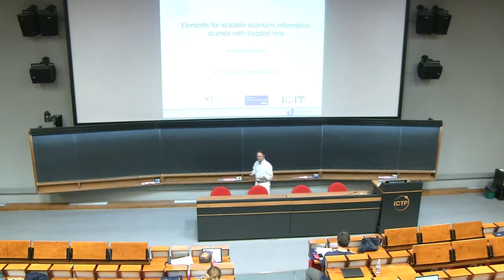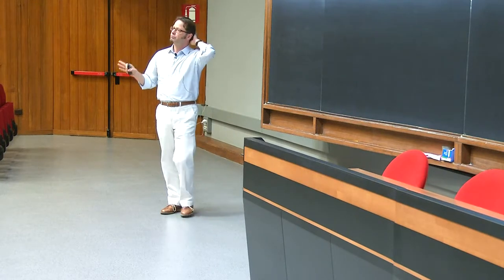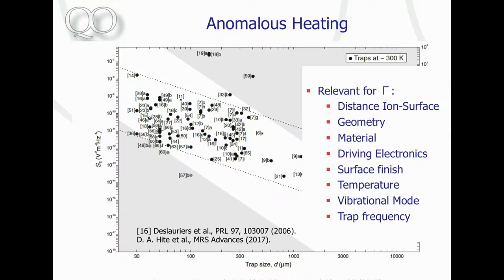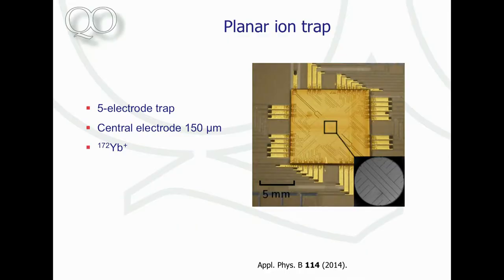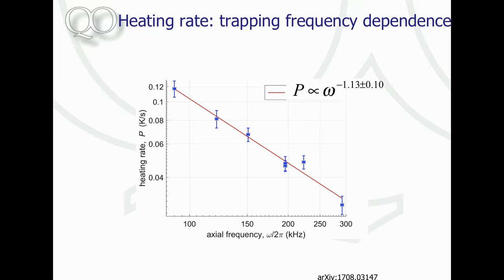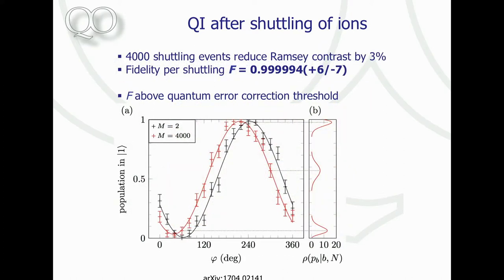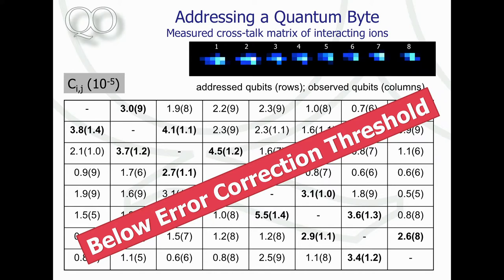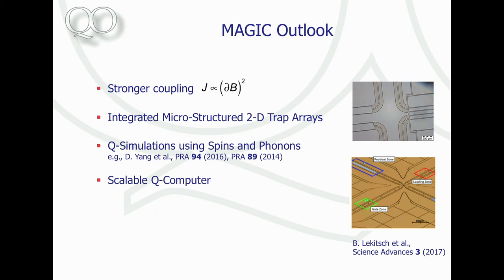Elements for scalable quantum information science with trapped ions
Speaker: Christof Wunderlich
2017_09_14-09_35-smr3183